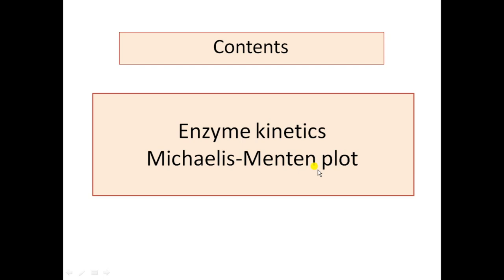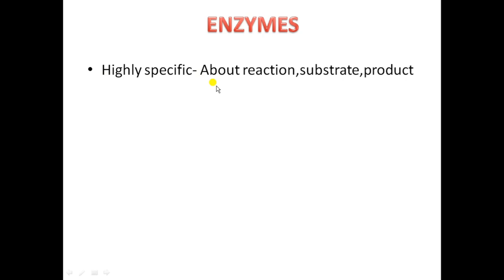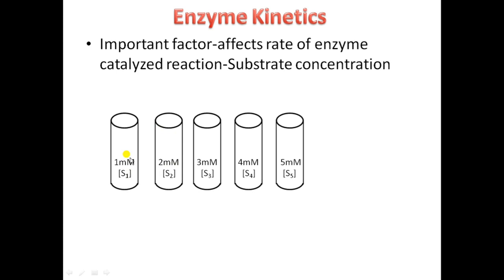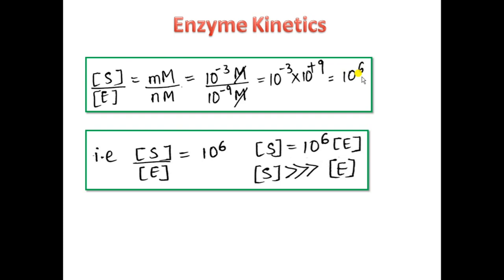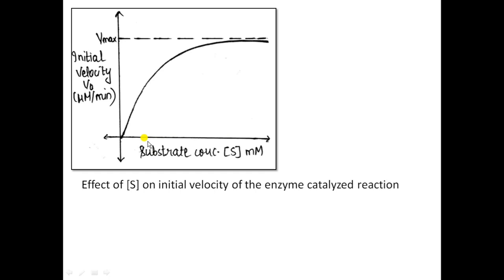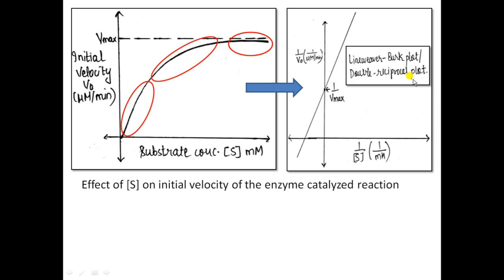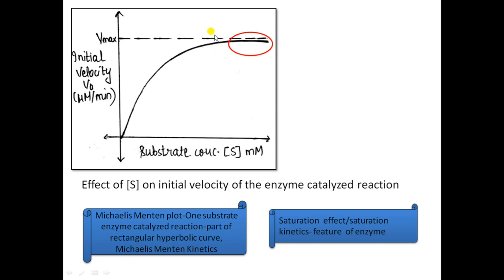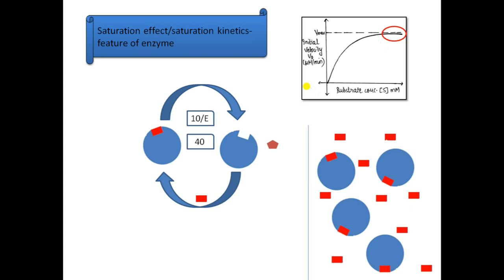Enzyme kinetics (Michaelis-Menten plot,Vmax and Saturation kinetics)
This video gives a detailed explanation about what is enzyme kinetics,rate of the reaction,Michaelis-Menten plot (experimental approach), double reciprocal plot(LB plot), Vmax and Saturation kinetics